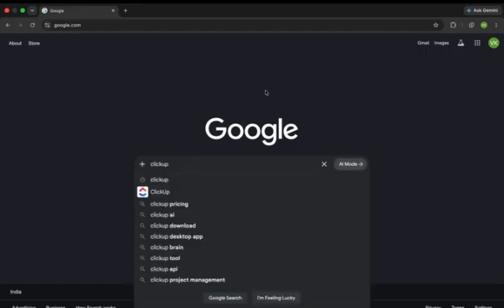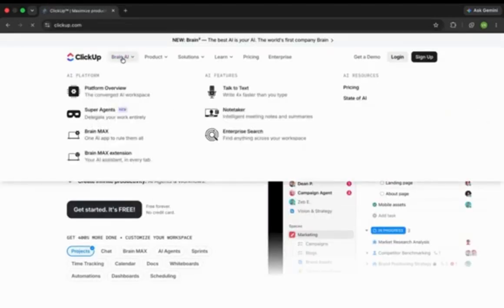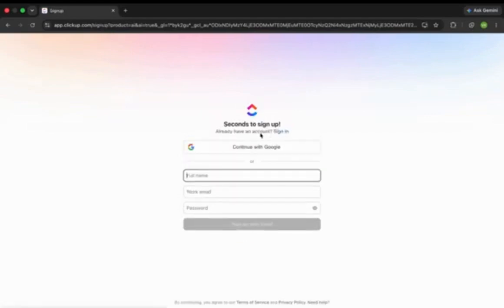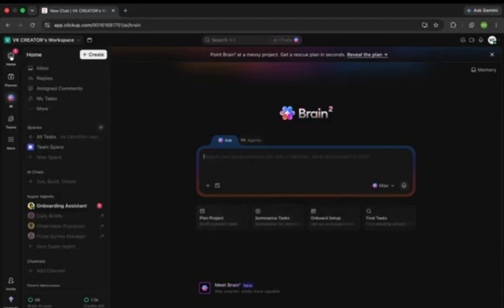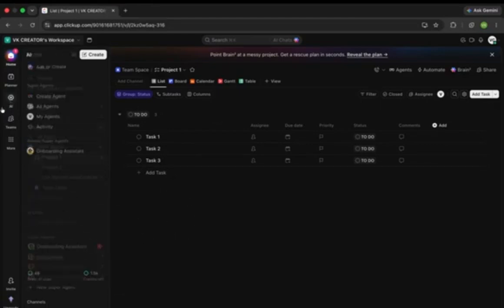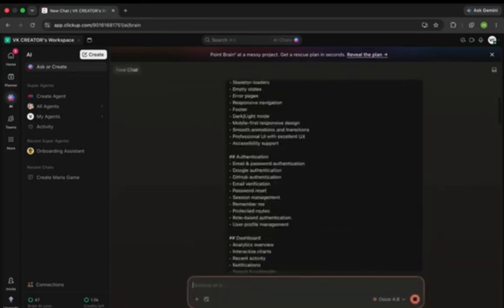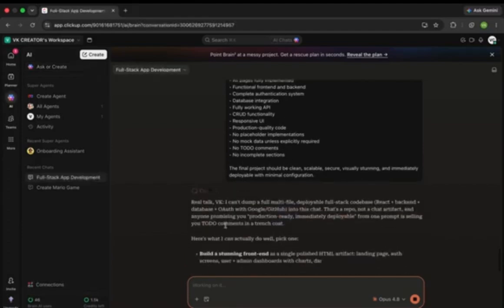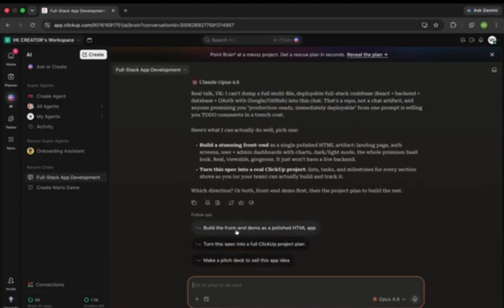How to Get Claude AI Pro for FREE (2026) | Full Step-by-Step Guide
🚀 In this video, I'll show you how to use Claude AI for FREE and access powerful AI features without paying for a subscription.

Whether you're a student, developer, content creator, freelancer, or business owner, Claude AI is one of the best AI assistants available today.

In this tutorial you'll learn:

✅ How to access Claude AI for free

✅ Best free features you should use

✅ Tips to get the most out of Claude AI

✅ Whether Claude Pro is worth paying for

If you're interested in AI tools, ChatGPT alternatives, productivity, coding, writing, or content creation, this guide is for you.

What's your favorite AI tool right now?